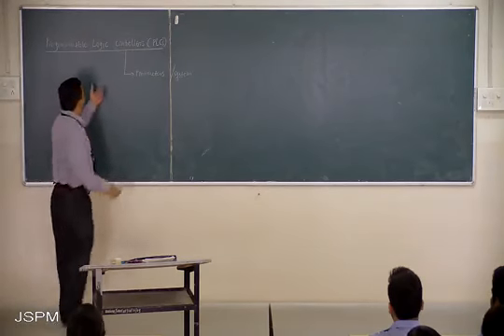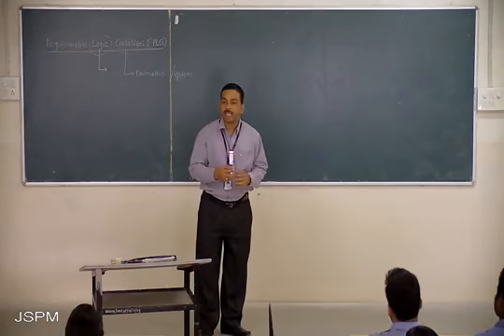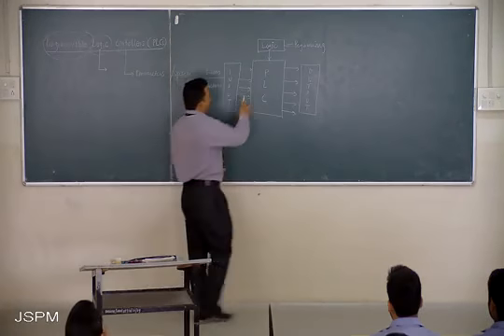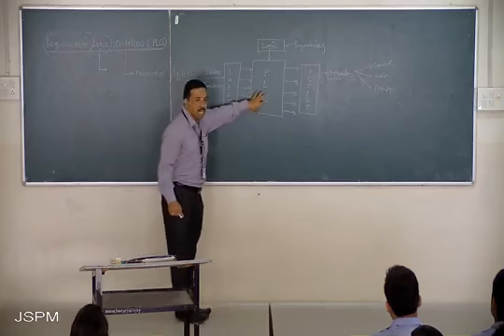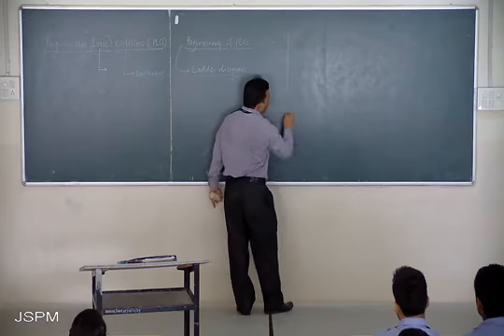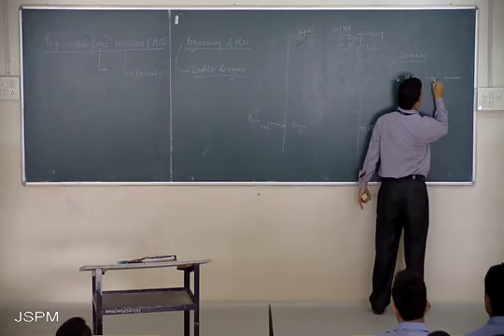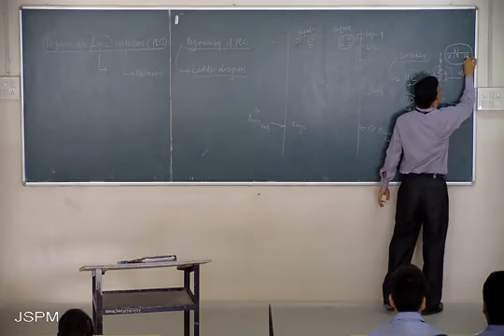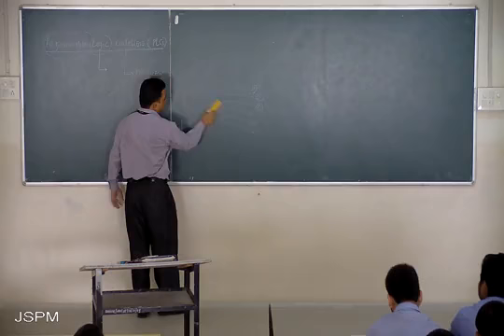Introduction to Programmable Logic Controllers (PLCs)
This video Lecture explains the basic of Programmable Logic Controllers (PLCs).  The lecture focus on the need of PLCs in automation, the basic block diagram of PLC. It also take care of Ladder diagram / Programming of PLC.